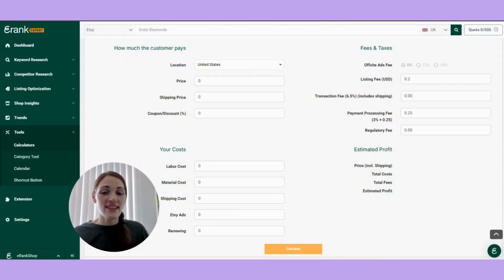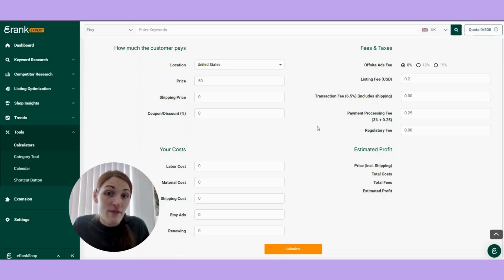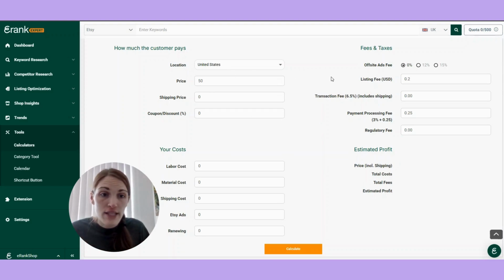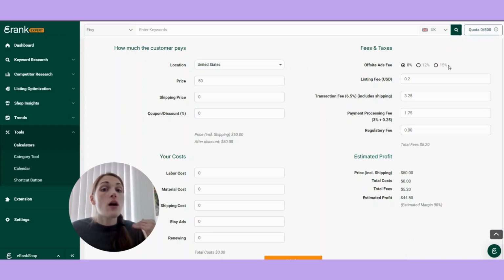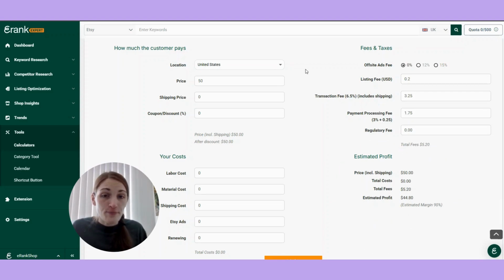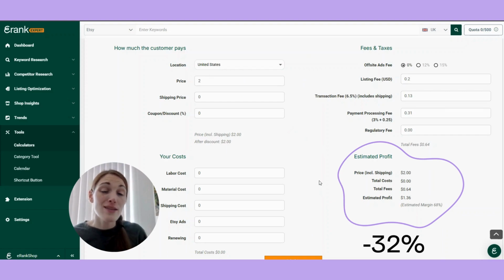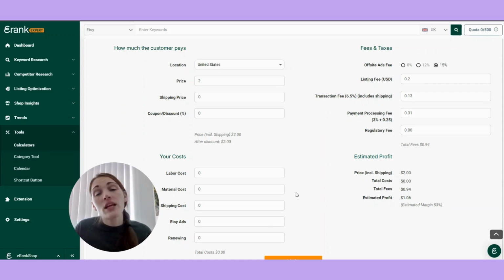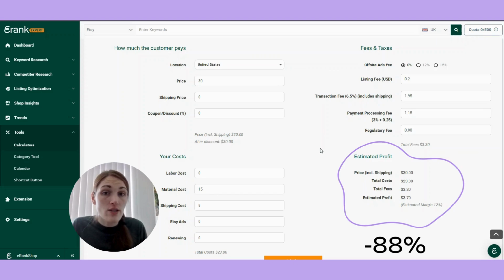Does Etsy REALLY take 30% of your sales? Let's Breakdown Etsy Fee Percentages with eRank!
How could Etsy possibly take over 30% of your sales? 💰Learn how to calculate your Etsy profit margins and adjust your pricing strategy using eRank's Profit Calculator.